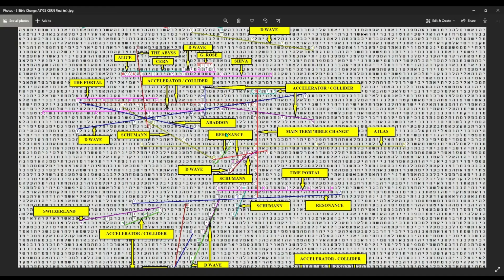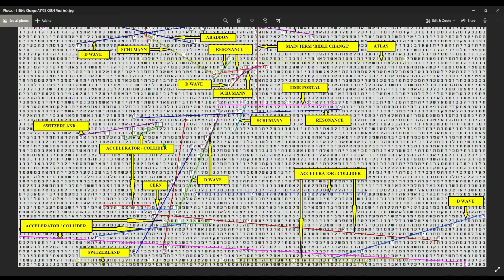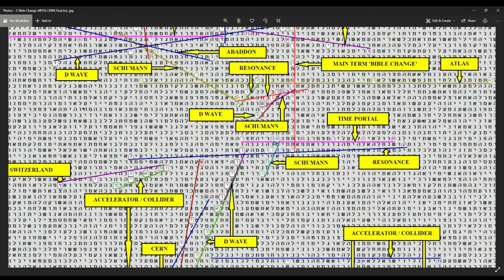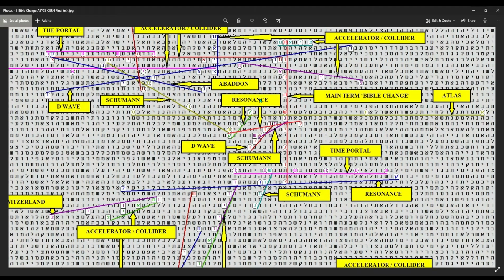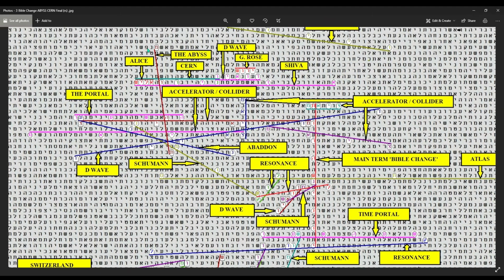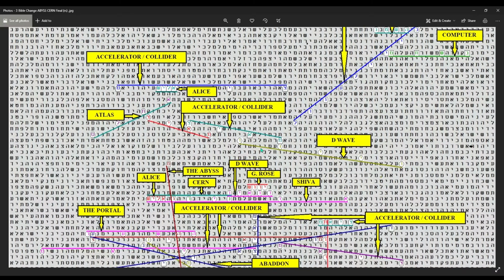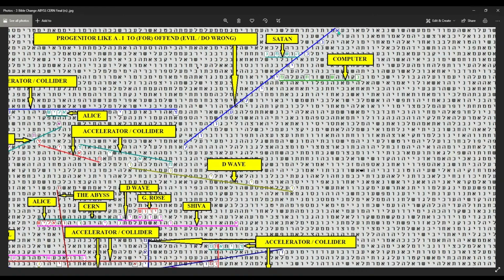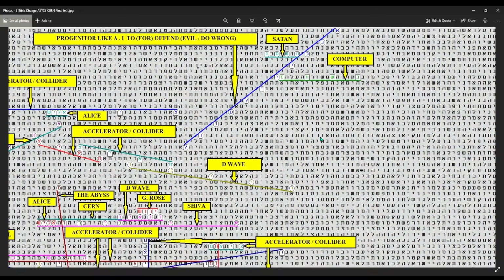BIBLE CODE BIBLE CHANGE PORTION 3 ( ABYSS CERN D WAVE ) MANDELA EFFECT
Portion 3 Showing ABYSS CERN DWAVE & other related terms.
I have two videos on my own channel too that introduce the Bible Code to those who do not know much about the subject. Part 1 (14 mins)
These two videos about the Bible Code are also worth watching to learn about the codes as well. Yacov Rambsel on Sid Roth.